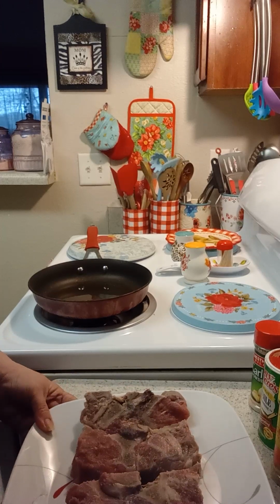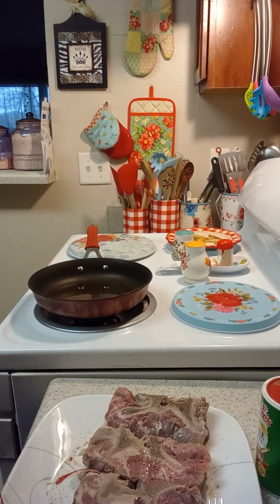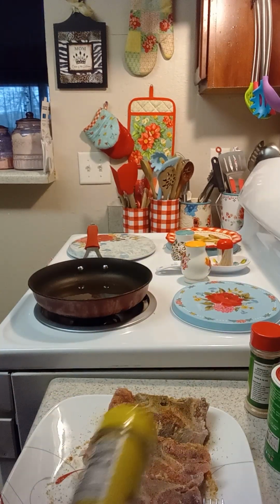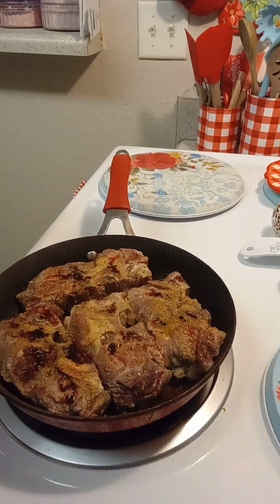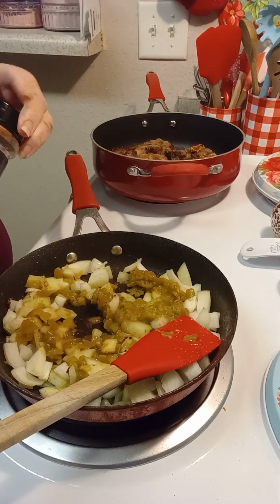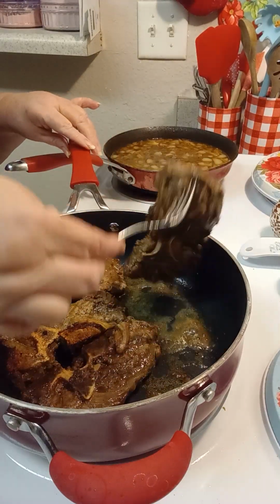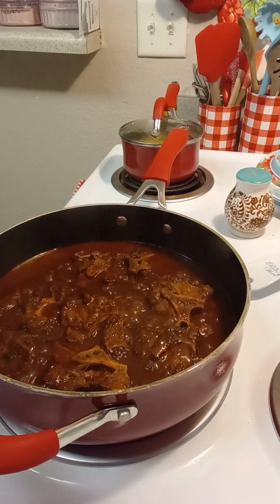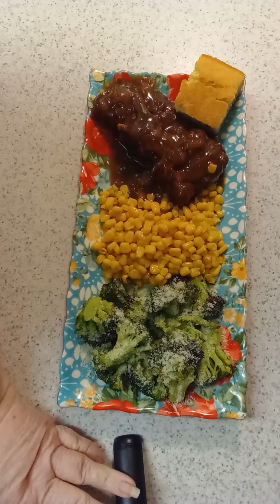Let's Cook a dinner!